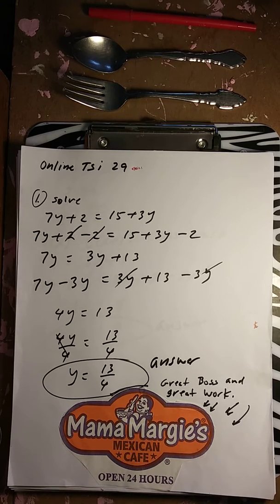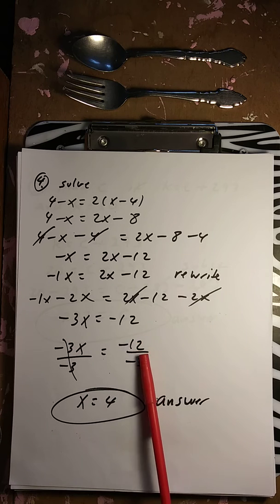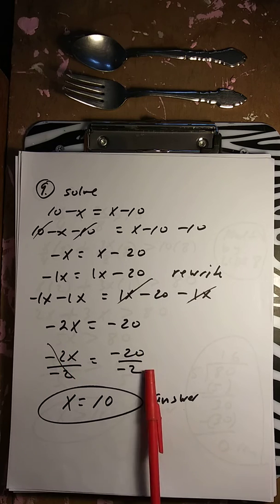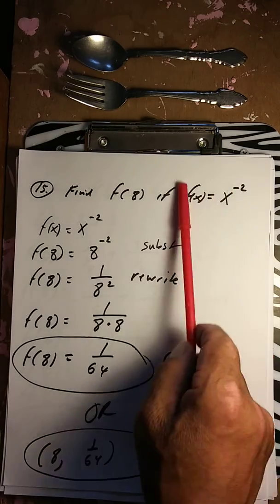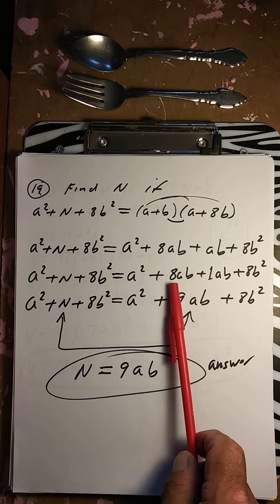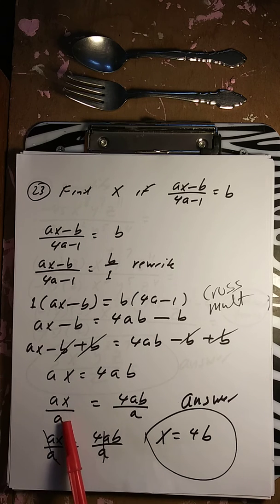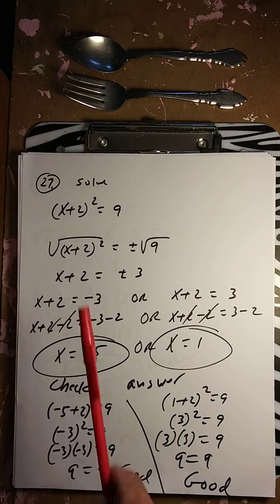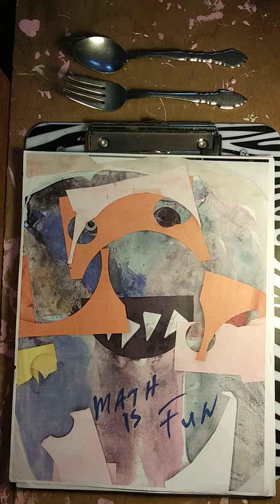Online TSI 29